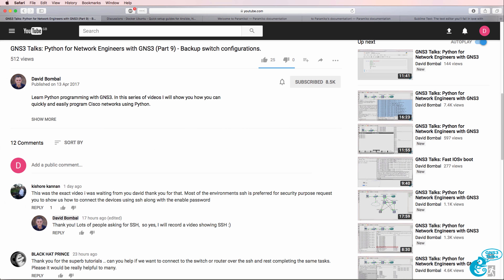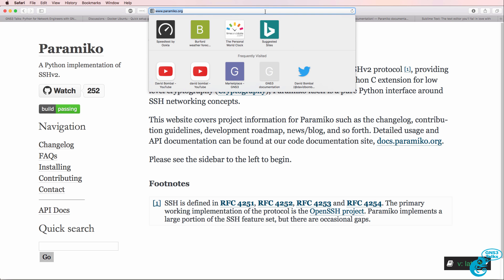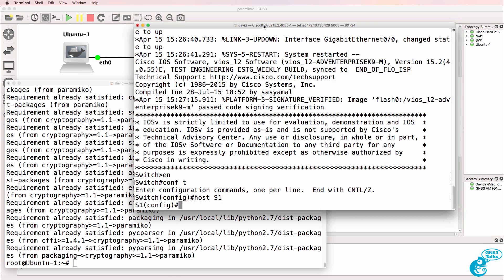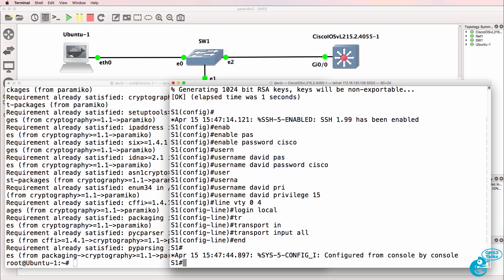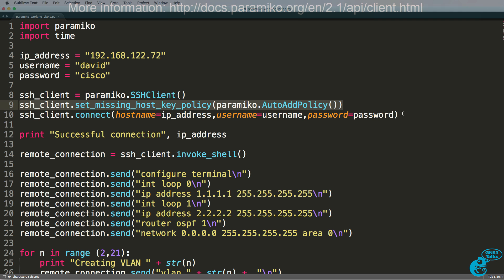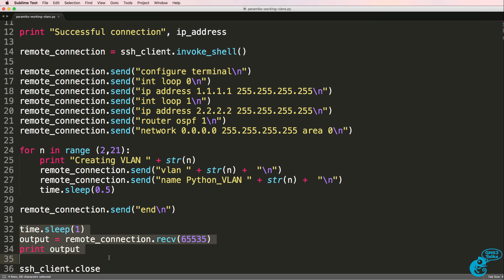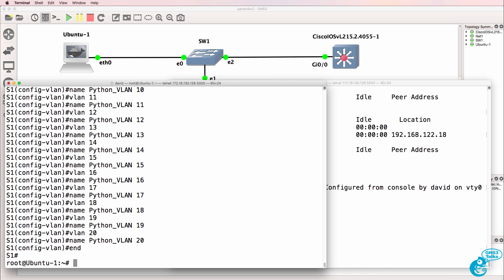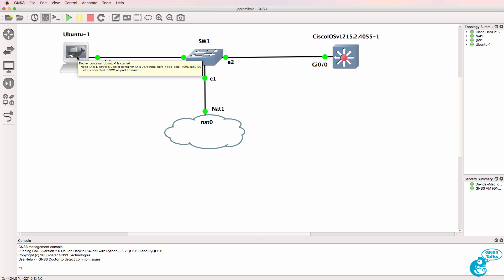GNS3 Talks: Python for Network Engineers with GNS3 (Part 11) - Paramiko, SSH, Python and Cisco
Learn Python programming with GNS3. In this series of videos I will show you how you can quickly and easily program Cisco networks using Python.

Install Paramiko:
apt-get update
apt-get install python -y
apt-get install build-essential libssl-dev libffi-dev -y
apt-get install python-pip -y
apt-get installpython-dev # You may need to install this as well
pip install cryptography
pip install paramiko

Transcription:

Since I started recording the Python for Network Engineers videos, the number one request has been to demonstrate the use of SSH with Python and Cisco devices.

So as we can see here, there are a number of requests for SSH and Paramiko.
This is one of multiple videos teaching you network programmability using Python and GNS3.
 Al, as an example has even gone further and created an entry on the GNS3 community showing you how to install Paramiko and Netmiko on the Ubuntu client that I've been demonstrating in these videos. So thanks Al for sharing.

I'm going to demonstrate how to install Paramiko using the steps that Al has shared on the GNS3 community.

In this topology I've got an Ubuntu docker container which I've configured to use DHCP. That's now booted and got an IP address from the NAT cloud.

So as an example the Ubuntu client can ping google.com. The Cisco switch in this topology has just booted but has no configuration on it.

So I'll demonstrate in a moment how to configure SSH on the switch and then we'll configure the Ubuntu client to use Paramiko and SSH to configure the switch. The module that I'm going to use for SSH is Paramiko.

This is a Python implementation of the SSH version 2 protocol which provides both client and server functionality. You can find out more information about Paramiko on paramiko.org or docs.paramiko.org.

I've written a script which I've linked below on github that imports Paramiko and uses SSH to connect to the Cisco switch and configure some options on the switch. We'll configure some loopback interfaces and then we'll run a loop to configure VLANs on the switch.
So I'm hoping that this video and script help you configure network devices using SSH rather than just relying on telnet.

In this example I'm using sublime text which is a great text editor. You can find out more about sublime text on their website sublimetext.com. Unfortunately no one pays me money to recommend these products. This is just stuff that I've found useful and you may be interested in knowing about as well.

Ok so the first thing we need to do is install Paramiko and Python on this Ubuntu client. This Ubuntu client has just booted up, doesn't have any configuration apart from an IP address.

So install Python, install some additional software, install pip. I'll use pip to install cryptography and then we'll use pip to install Paramiko. You simply need to wait for the processes to complete. So install Paramiko here as well and I'll upgrade pip while I'm here.
So once again, Paramiko is now installed on this Ubuntu server.

So follow these steps if you want to install Paramiko on your Ubuntu client. So that's the Ubuntu device configured. We now need to configure the switch for SSH. So to set up a SSH on the switch the first thing we need to do is configure a hostname which we've done already. Then we're going to specify a domain name which in this case I'm going to call CCIE Python.com. Then we're going to generate some keys so cryptic key generate RSA. I'll use 1024 as the number of bits.

So that's been done. I'll specify an enable password of cisco and in this example I'll configure a username of david password of cisco and give david level 15 privileges on the vty lines.

I'll use the login local command and transport input all. So SSH is now configured on the switch. what we can do now is have a look at our python script. So we're going to import Paramiko, we're also going to import a time you may want to add some delays in your script and that's what sleep allows you to do. So I'm sleeping one second before I'm outputting the session when I'm creating the VLANs on the switch.